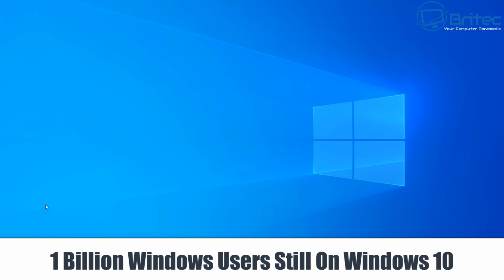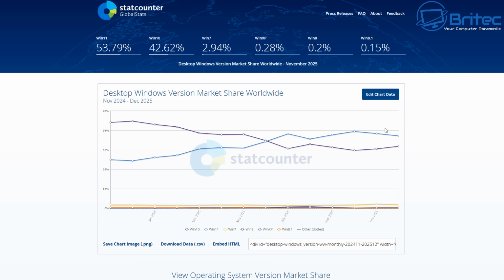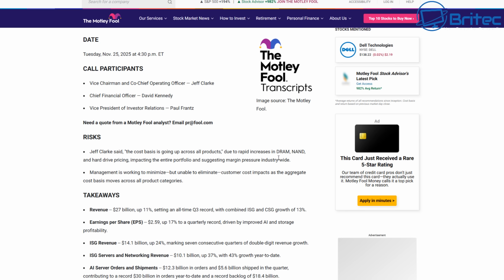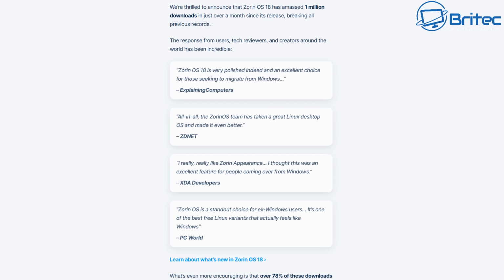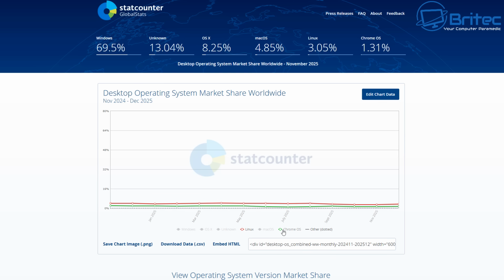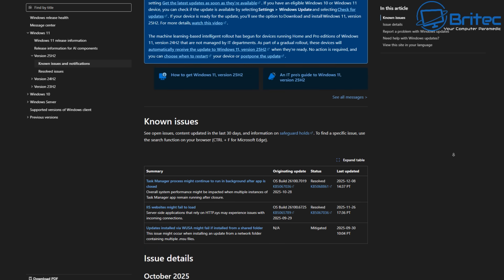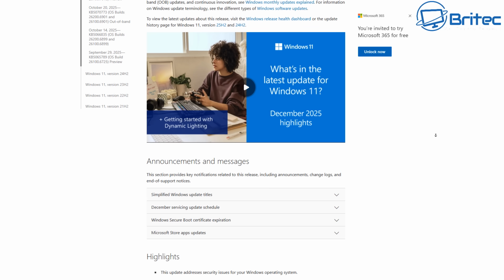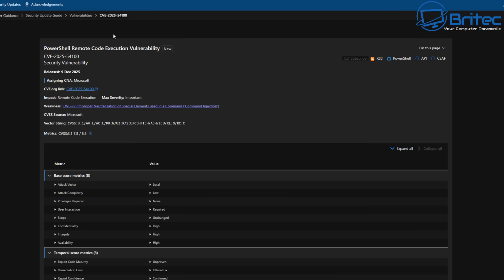1 Billion Windows Users Still On Windows 10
1 Billion Windows Users Still On Windows 10. Despite Microsoft ending support for Windows 10, nearly 1 billion users are still running the decade-old operating system. In this video, we break down why so many people refuse to upgrade, what risks they’re taking, and what the future of Windows looks like as Windows 11 struggles to gain traction.

🚨 Topics Covered:

Why Windows 10 remains massively popular

Windows 11 adoption issues

Hardware limitations and forced requirements

Security concerns after end-of-support

What Microsoft plans to do next

Should YOU stay on Windows 10 in 2025?

💻 Whether you're a Windows power user, a casual PC owner, or just curious about the state of the tech world, this breakdown will help you understand the surprising numbers behind Microsoft’s biggest problem.